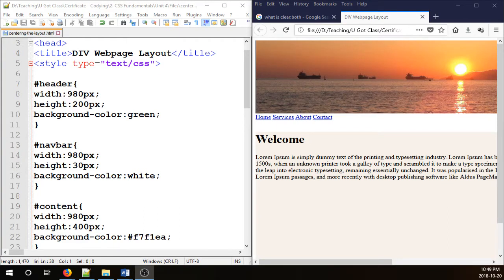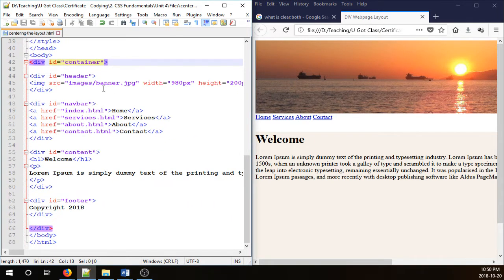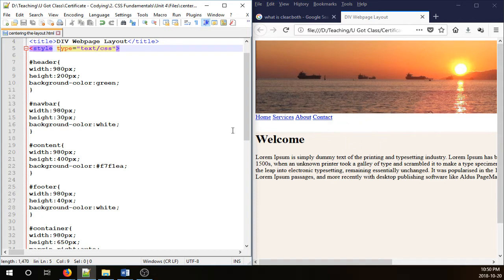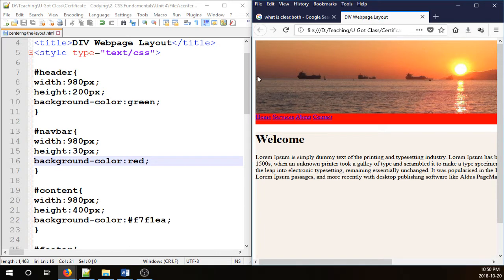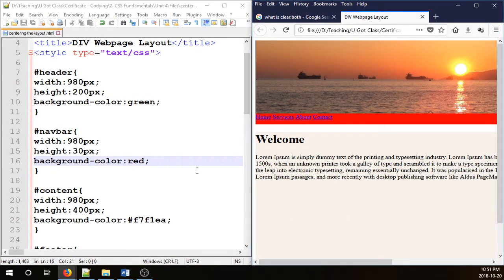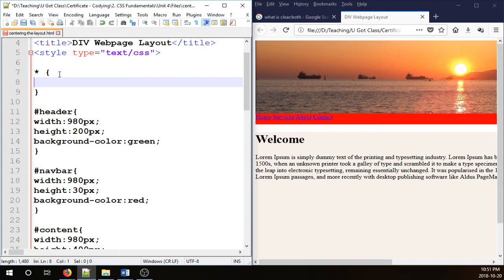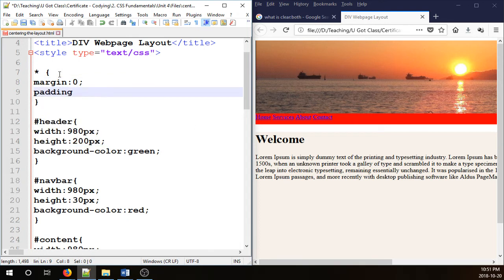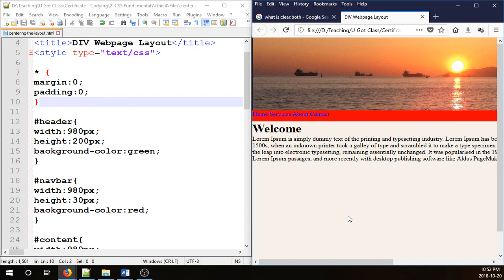Removing Unwanted Margins and Padding